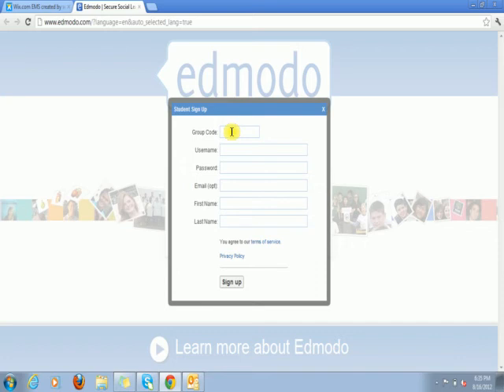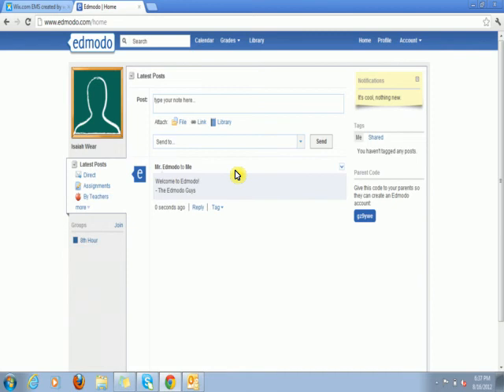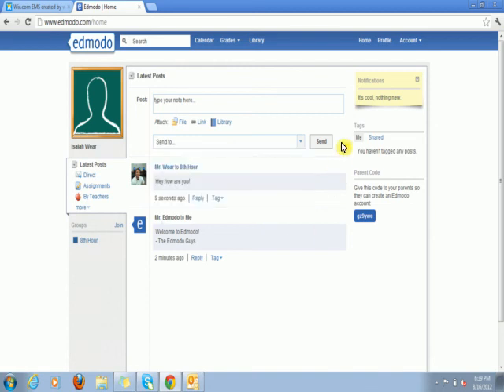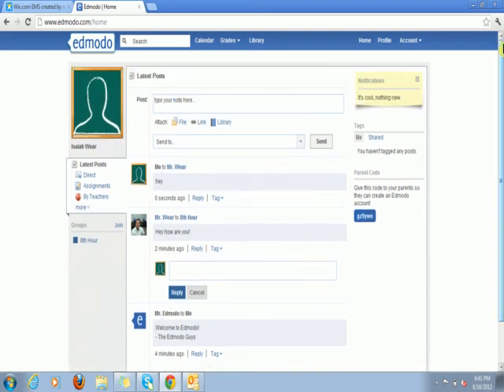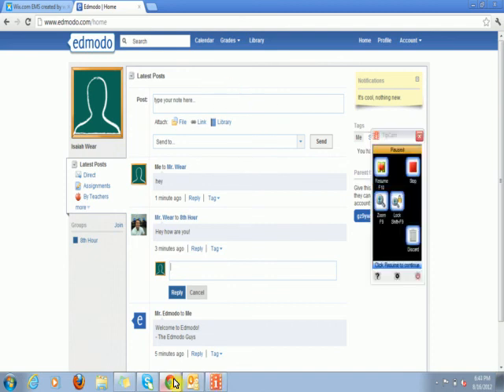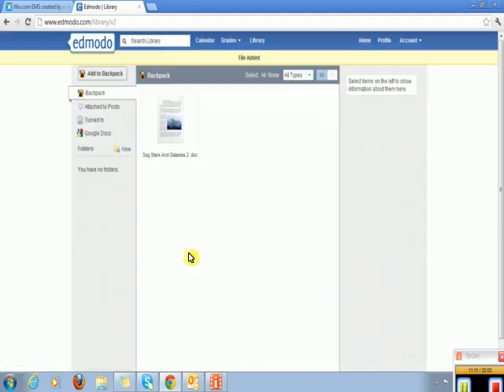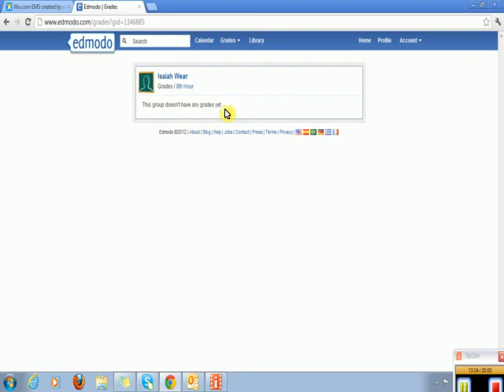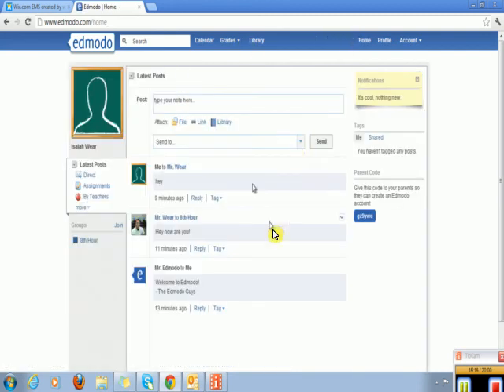Edmodo Beginning Tutorial